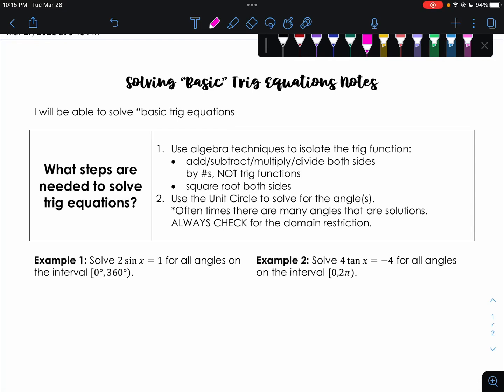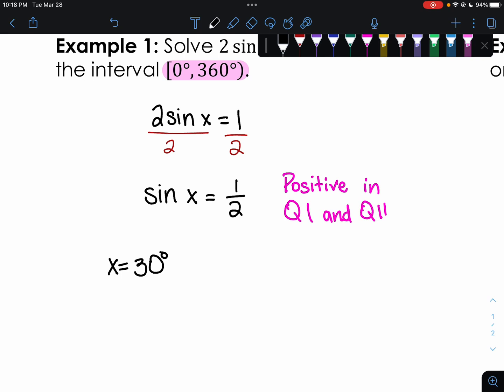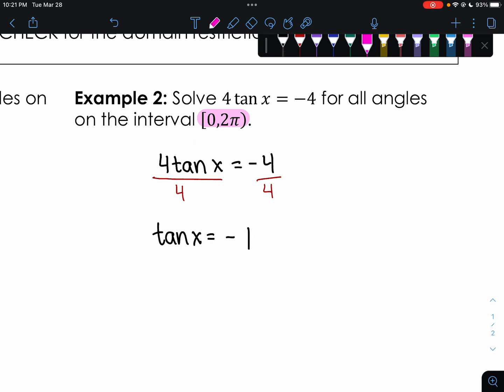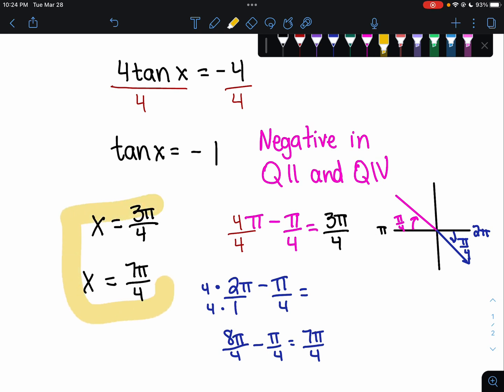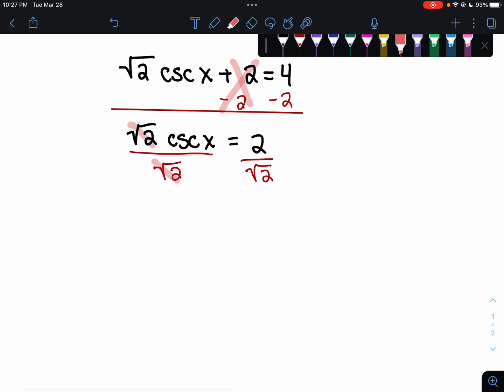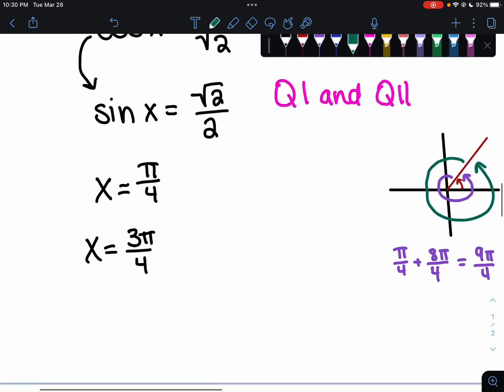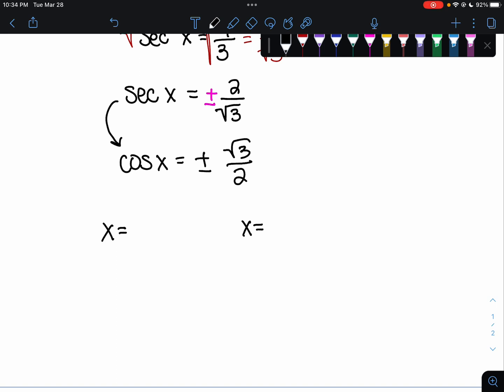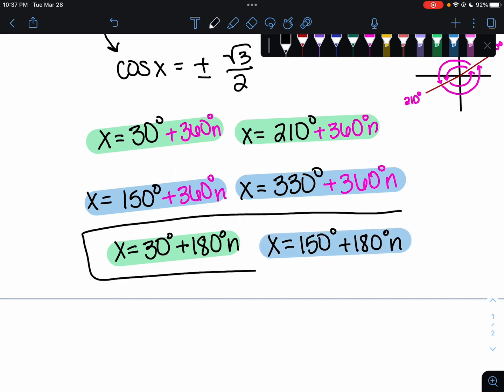Solving Basic Trig Equations Day 1 - RSS Pre-Calc